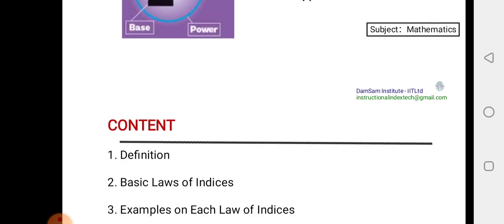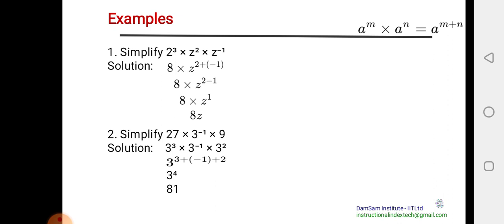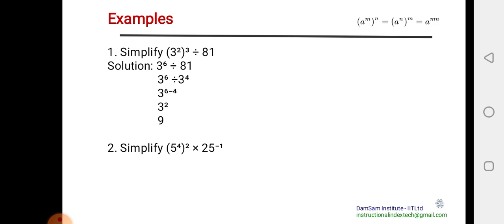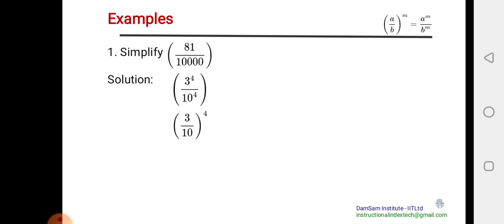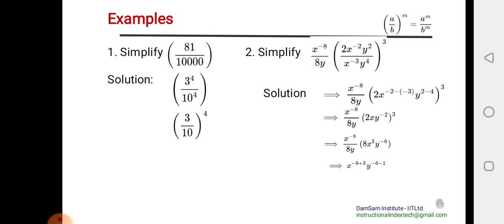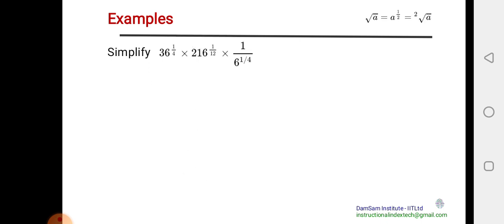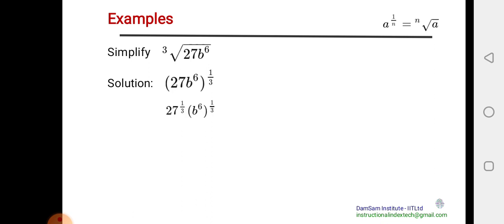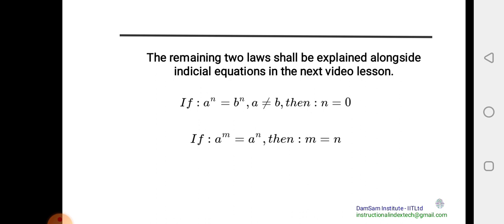Laws of Indices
Laws of Indices with sufficient examples